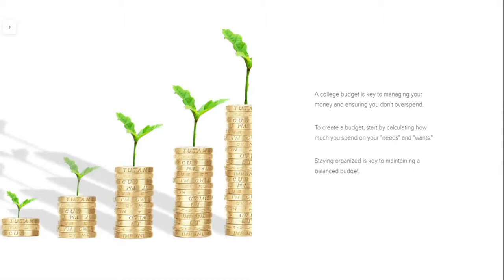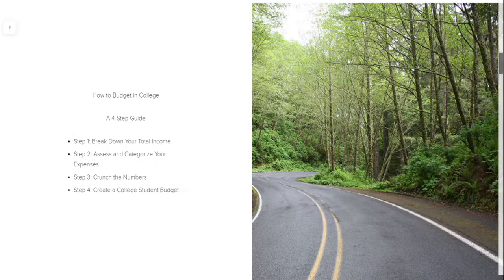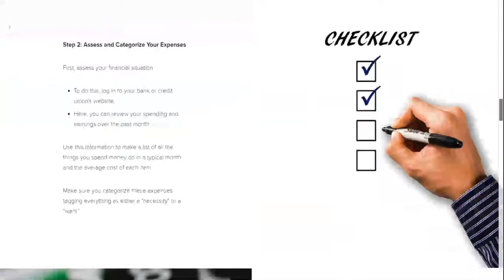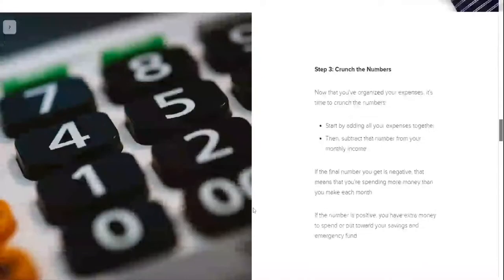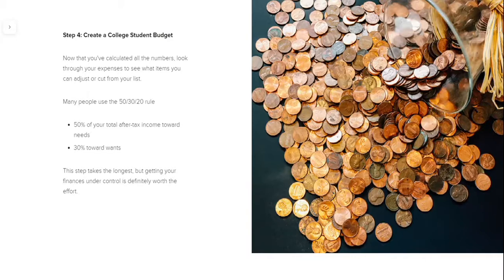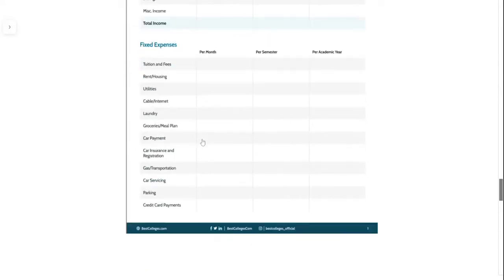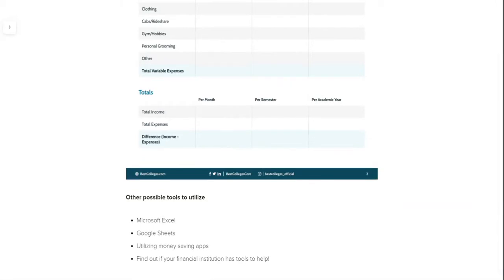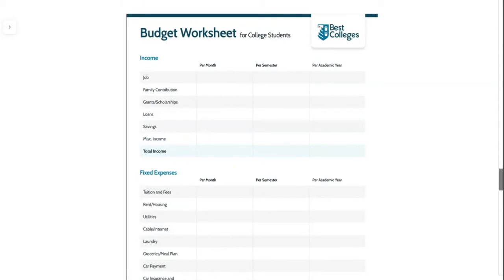Budgeting for College Students